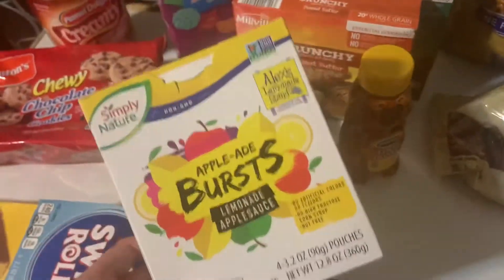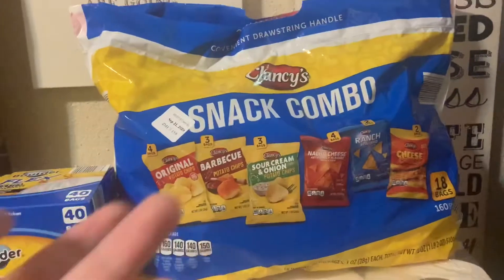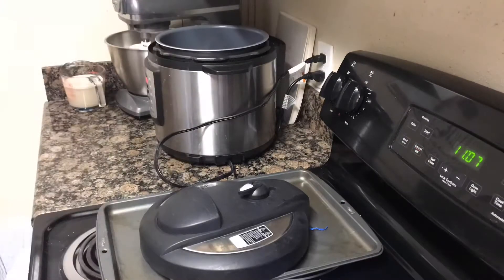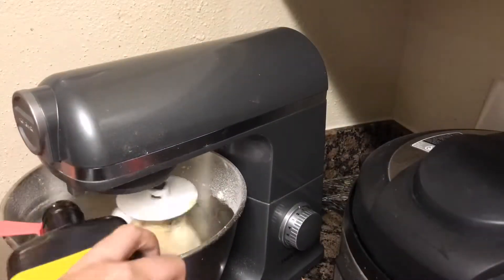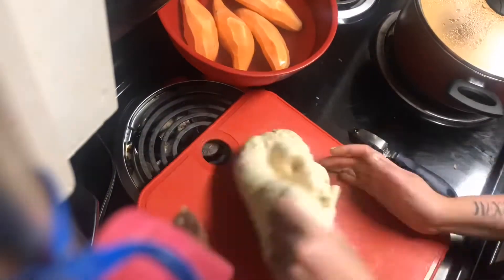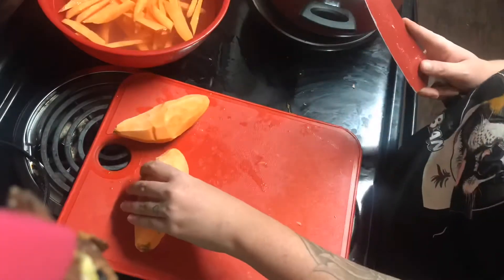Meal Prep! | Lets Do This! | Week 1 (New “Diet”)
Wassup Guys!

•My Family Channel - Adams Family TV YouTube.com/ADAMSFAMILYTV

I’m Kayden, I am a 25 year old lady! Who is a mom of two. And is kind of wanting to find her own place in the world. I became a mom at 16, to my son Deklan. And then a mom to Adaline at the age of 21. I had 2 loses between the two of them, and never expressed that; maybe I’ll express that one day. I’m also a cat mom to Ethan and Midnight Shadow. I am a Wife to my high school sweetheart, Clifton!
I am a badass who has gone through everything.
And want to express more than what I was on just my Family YouTube channel!

This channel will be full of Motivational Cleaning, Honesty, Food, Lifestyle, Chit Chats, Story times, Clean with Me, and just Kayden.